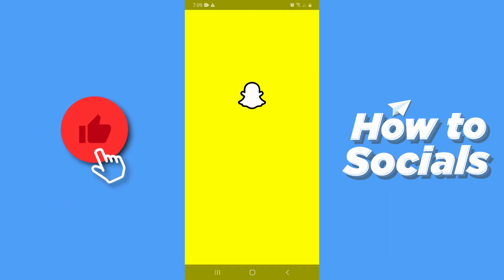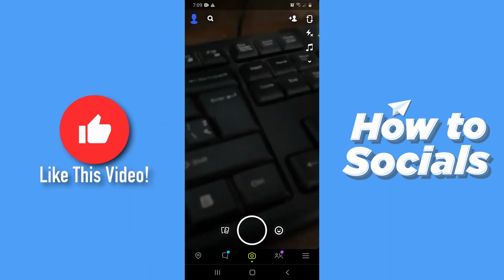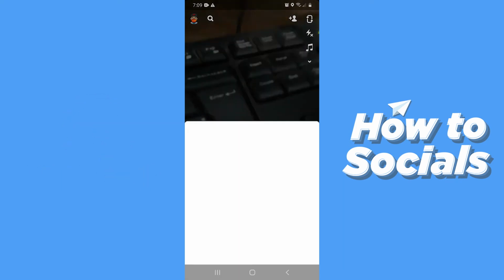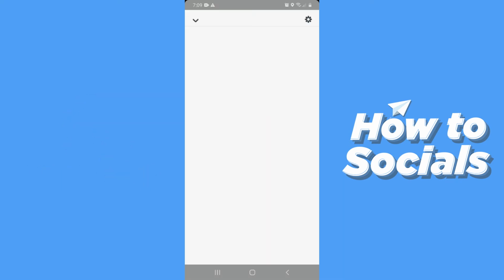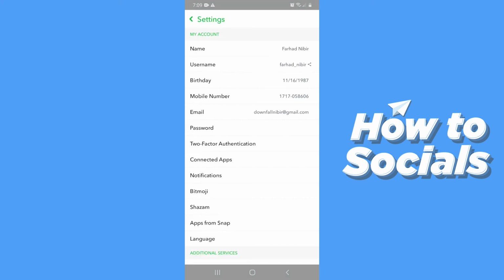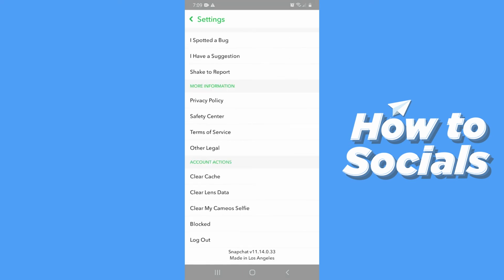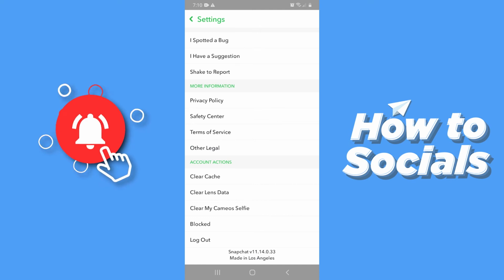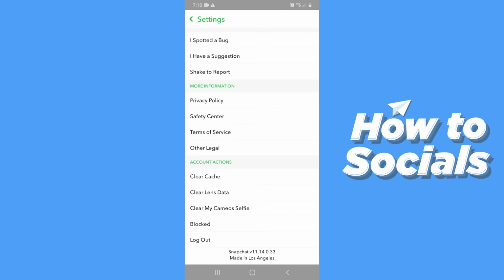How to Unlock Locked Snapchat Account - FIX Snapchat Account Locked (VERY EASY)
How to Unlock Locked Snapchat Account - FIX Snapchat Account Locked

In this video I show you how to unlock locked snapchat account or fix log in issues in 2021